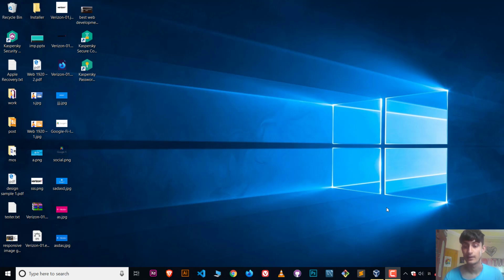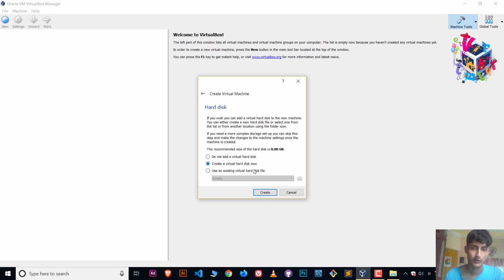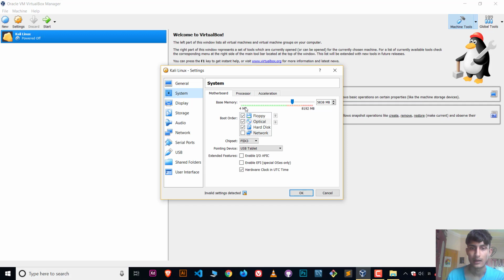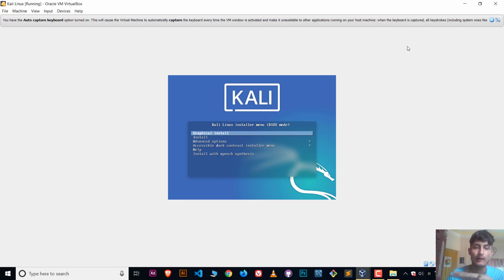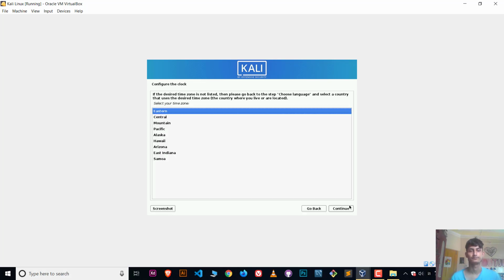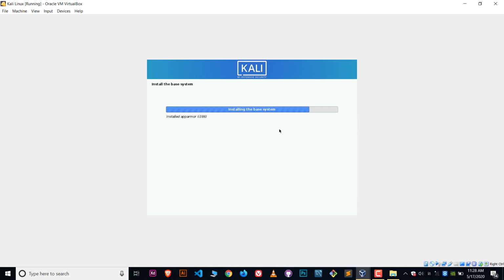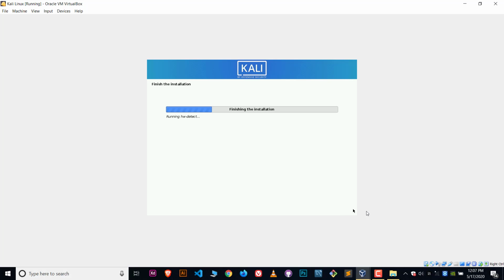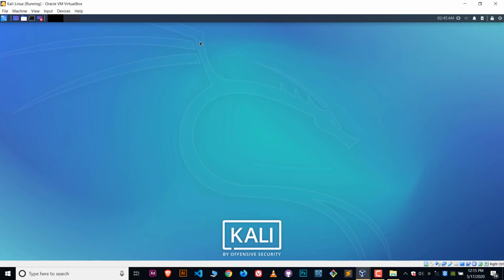How to Install Kali Linux 2020 in Windows 10 Virtual Machine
Learn how to install kali linux in windows 10 virtual machine step by step.